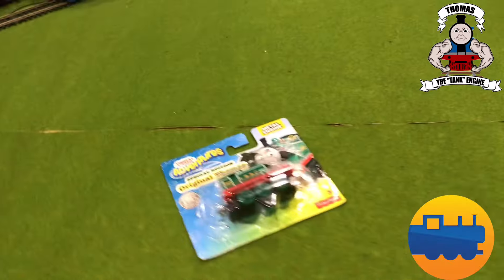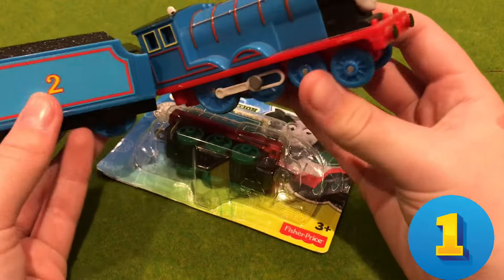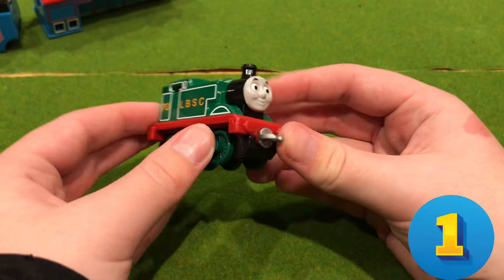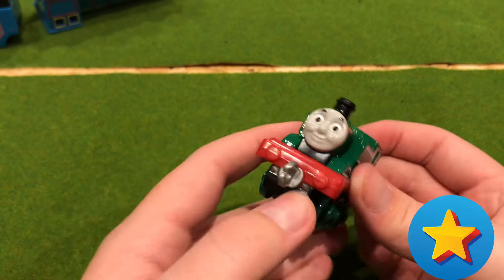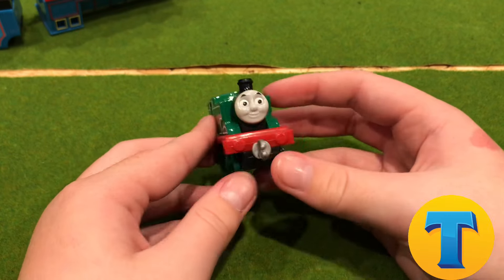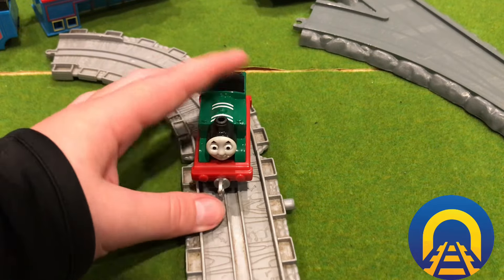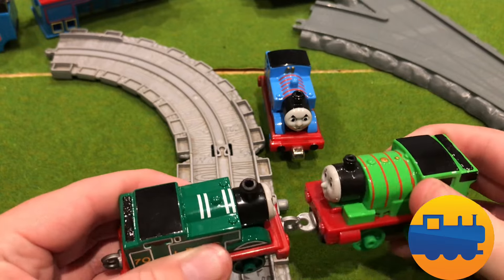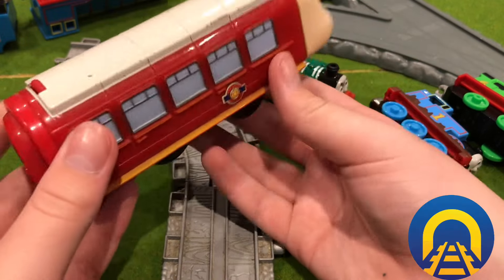REVUEW:Adventure begins Thomas toy